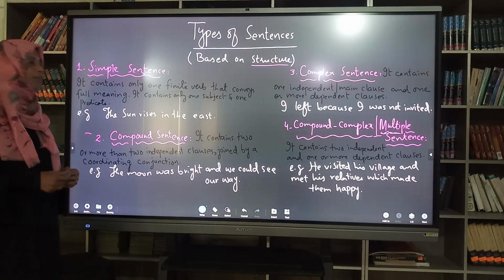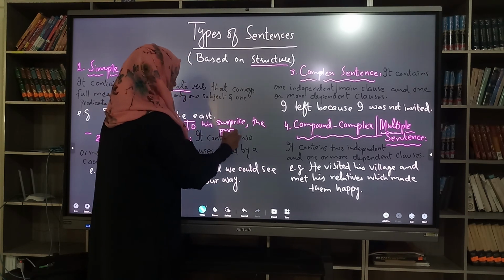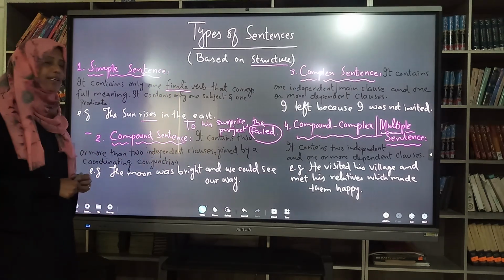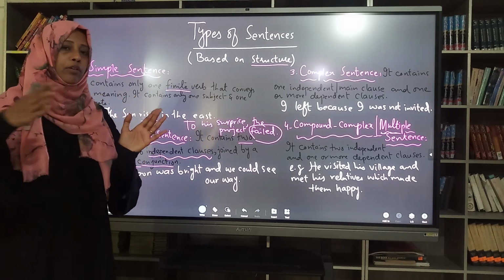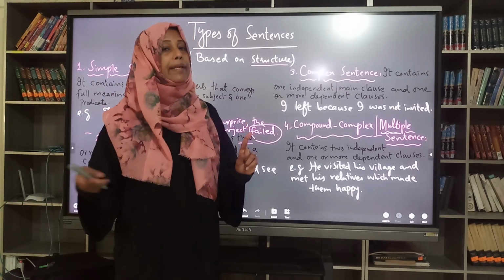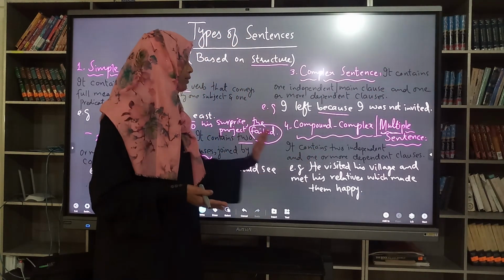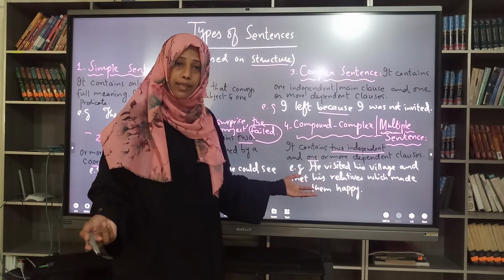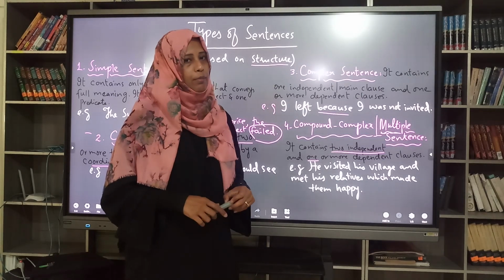Types of Sentences | Sentences (based on Structure )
In this video, types of sentences, based on meaning will be discussed.
These types include Simple, Compound, Complex and Compound - Complex or Multiple Sentences. All these types are briefly elaborated with relevant examples.